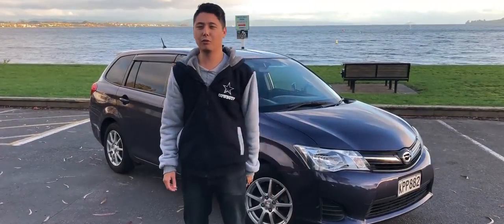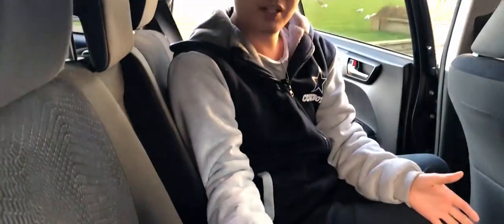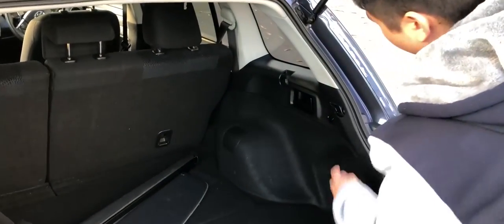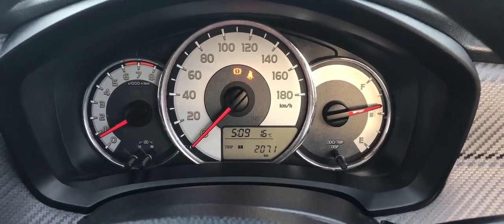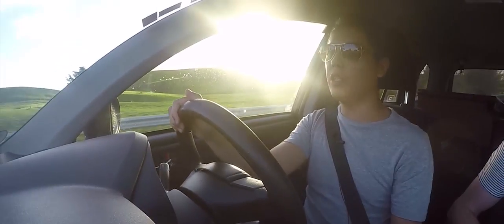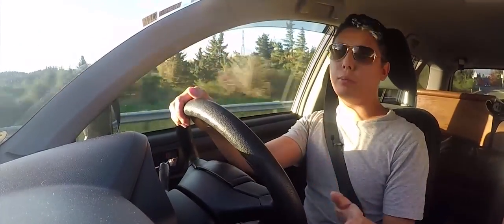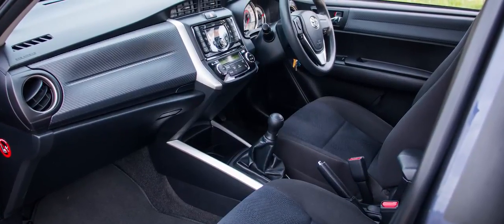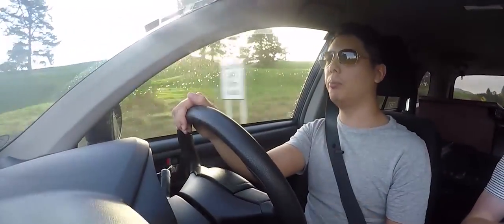Toyota Corolla Fielder 2012 Review | The Faultless Option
In this video, we take a look at the 2012 Corolla Fielder.